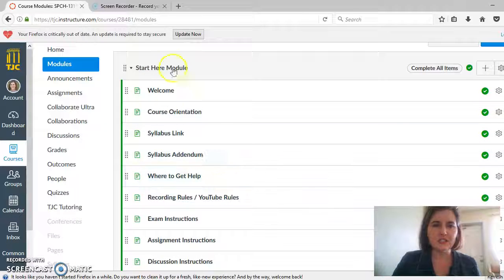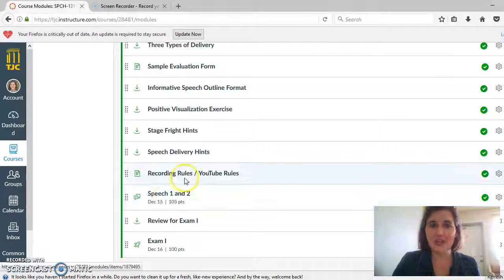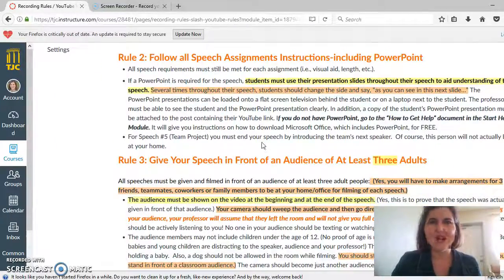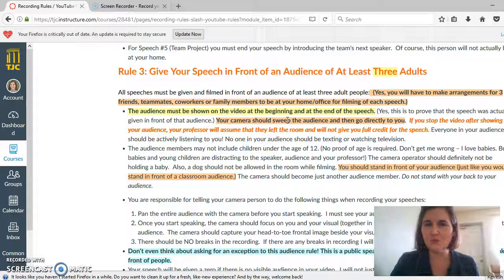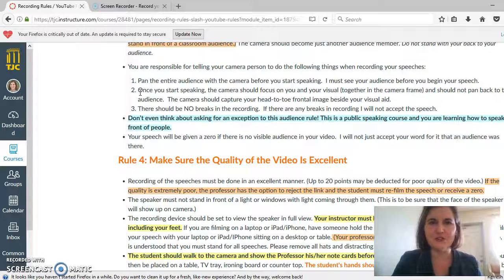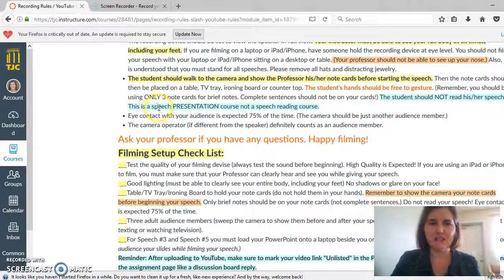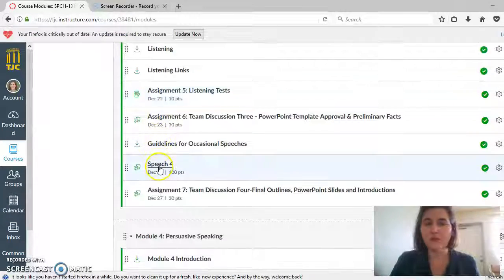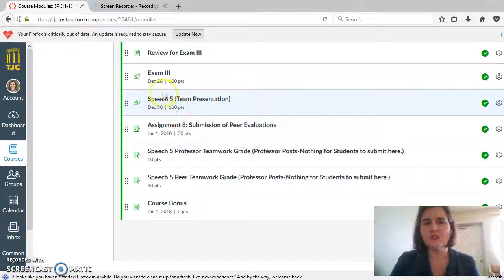Welcome Winter Term